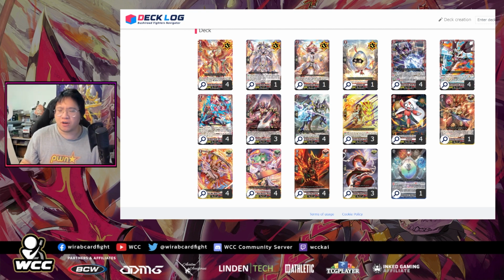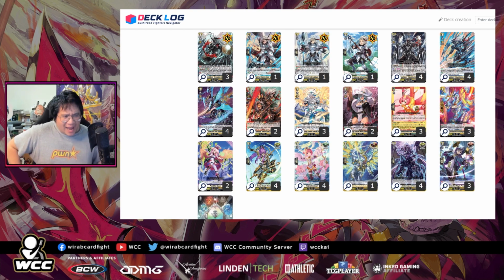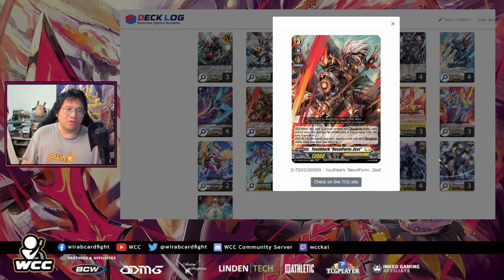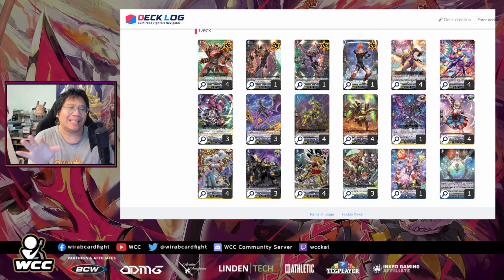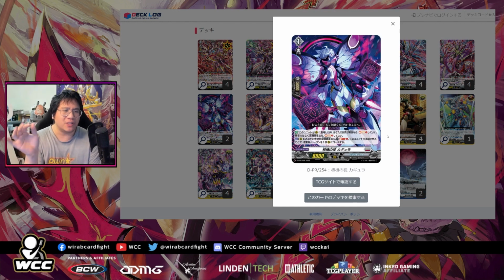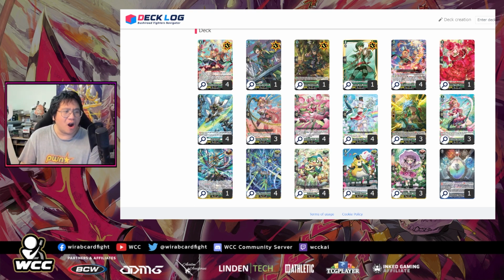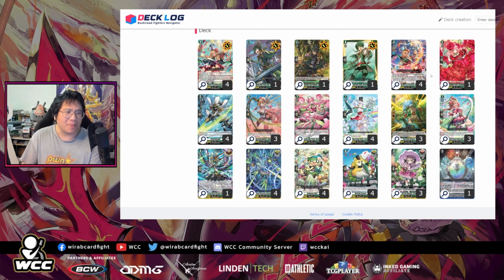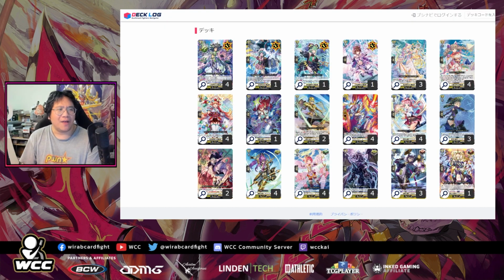Blazing Dragon Reborn: Set 6 Deck Highlights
To follow up from the preliminary decks we made for set 6, here are the highlights throughout the season and the picks to start off the English season with!